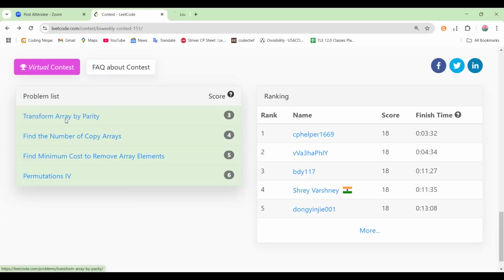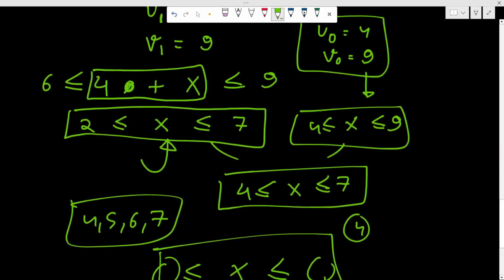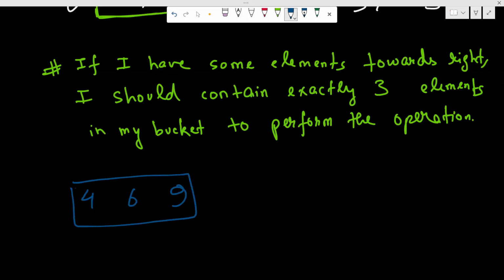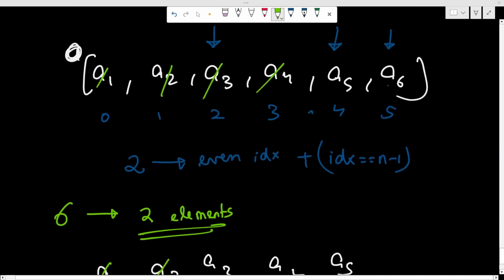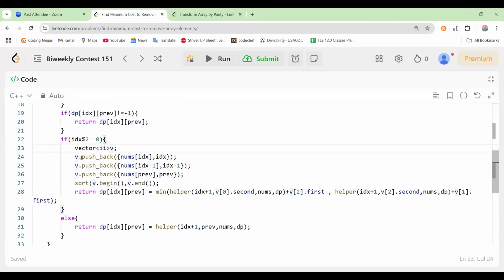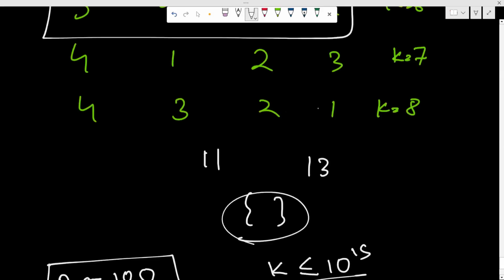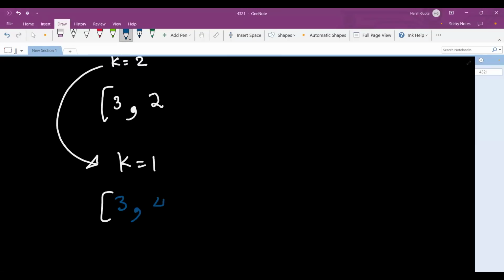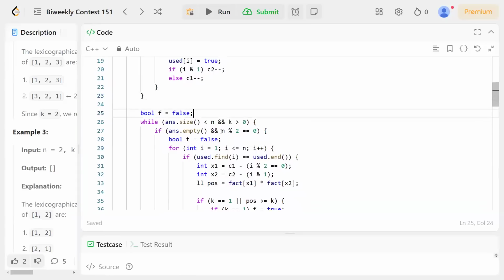Leetcode Biweekly Contest 151 | Video Solutions - A to D | by Harsh Gupta | TLE Eliminators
Here are the video solutions in the form of a post-contest discussion for Leetcode Biweekly Contest 151. We hope this will be useful for you in up-solving this contest.

Timestamps:-
00:00 Transform Array by Parity
04:15 Find the Number of Copy Arrays
22:30 Find Minimum Cost to Remove Array Elements
1:06:00 Permutations IV